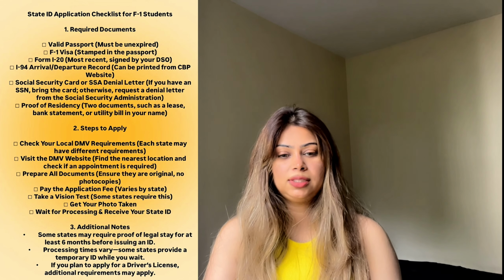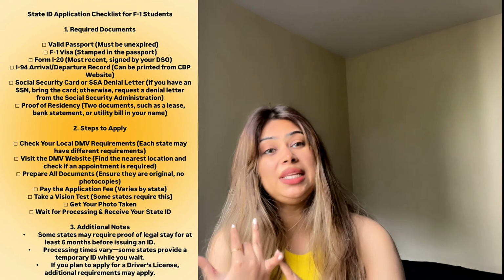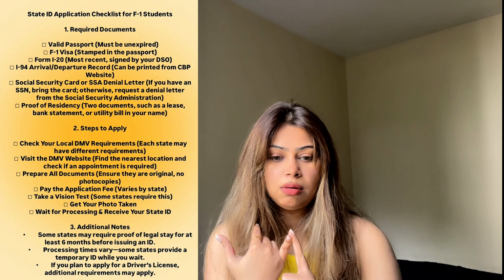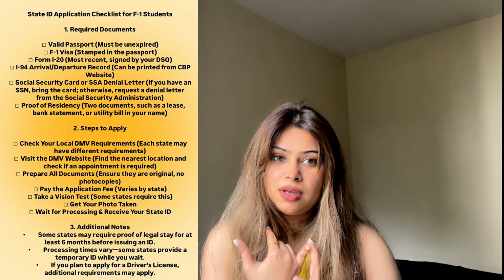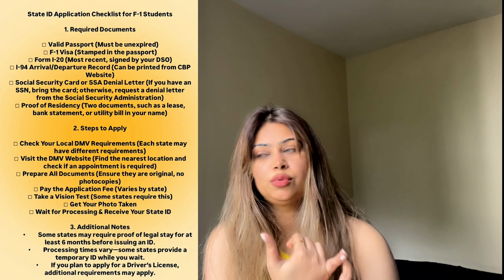HOW TO APPLY USA🇺🇸State ID as an F1 INTERNATIONAL STUDENT ||California| My own Experience||EXPLAINED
Unlock the secrets to applying for a State ID  with my ultimate step-by-step guide! In this video, I break down the process, making it simple and stress-free. You'll learn exactly what documents to bring to the DMV, and how to be fully prepared with proof of identity and residency. easy-to-follow checklist ensures you have everything you need. Don’t let the process overwhelm you—watch now and get your ID hassle-free! 👍